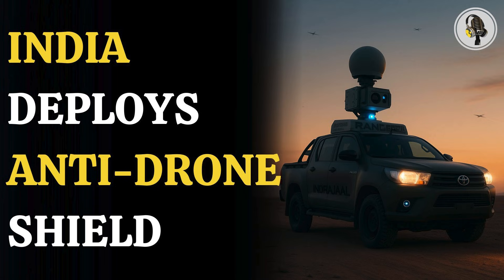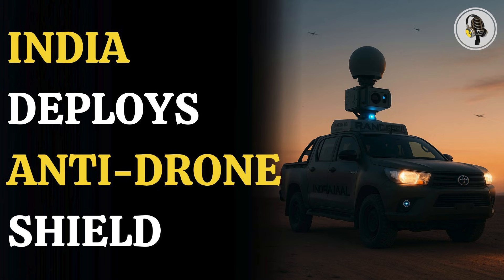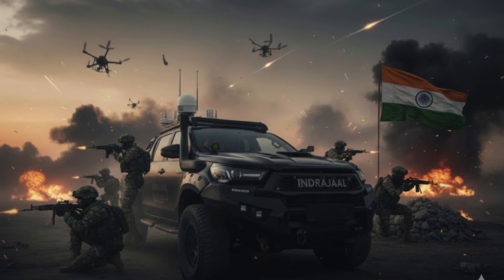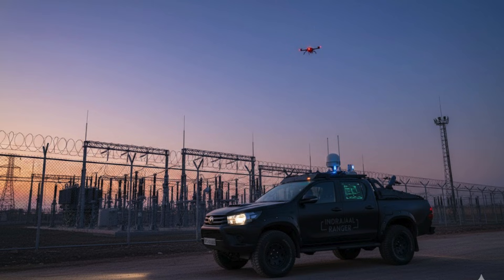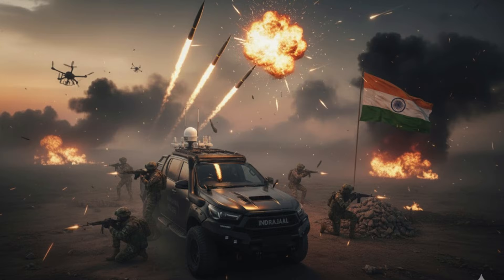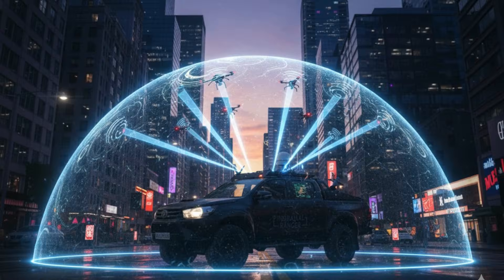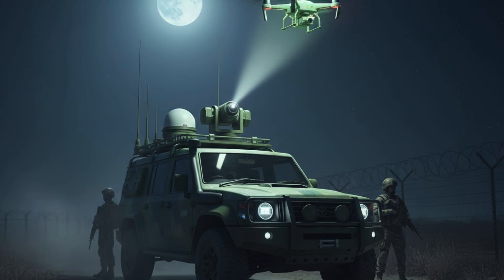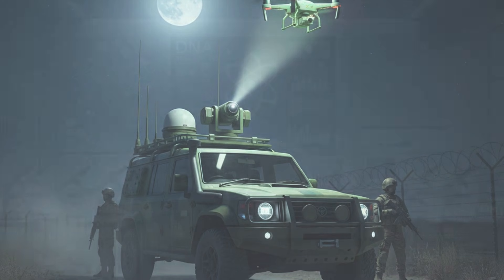India Unveils Indrajaal Ranger: A Next-Gen Anti-Drone Patrol Vehicle | WION Podcast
India has introduced the Indrajaal Ranger, the country’s first mobile anti-drone patrol vehicle designed to detect, track and neutralise hostile UAVs in real time. Built for border security, this AI-powered system combines radar, electro-optical sensors and autonomous response capabilities. The vehicle strengthens India’s counter-drone grid against evolving aerial threats. Its mobility allows rapid deployment across rugged terrains while ensuring round-the-clock surveillance. This breakthrough marks a major leap in India’s defence innovation and homeland security preparedness.